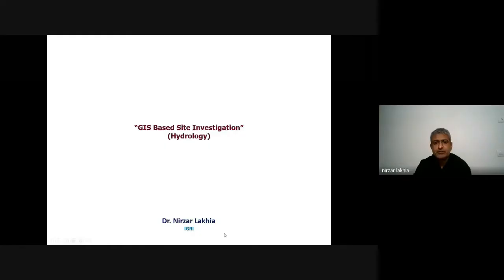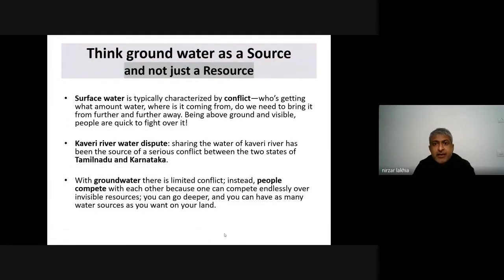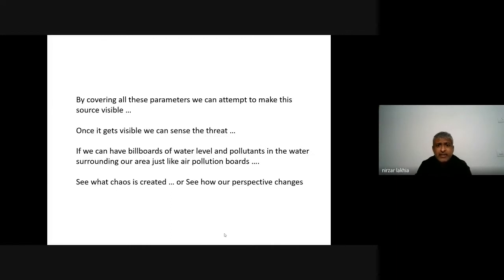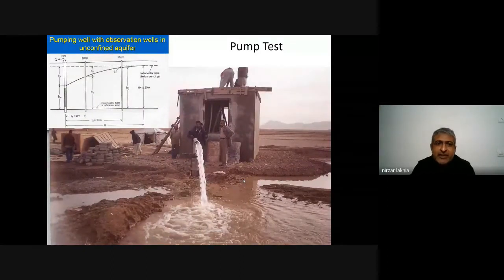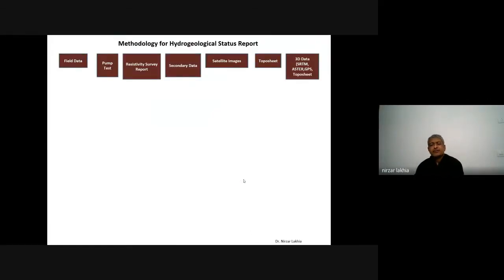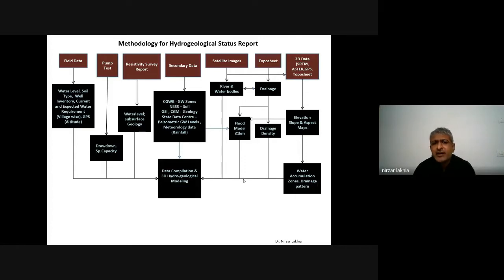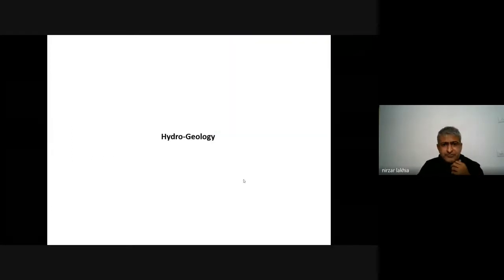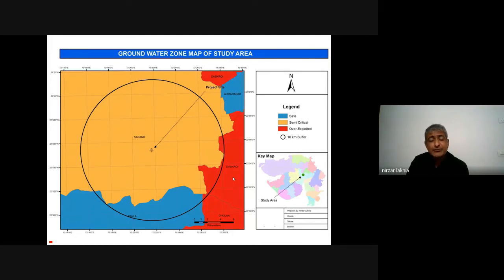Application of Geomatics in Hydrogeology by Dr. Nirzar Lakhia [Ph.d]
We at College of Architecture SVIT Vasad invite you to attend the first Webinar of the our second Series on Geomatics and Environment by Dr. Nirzar Lakhia [Ph.d]

Webinar Platform : Google Meet

Part 3 : Application of Geomatics in Hydrogeology

DATE: 22nd July 2020
TIME: 4:30 pm Onwards

Webinar Incharge:
Prof. Ashwin Mukul